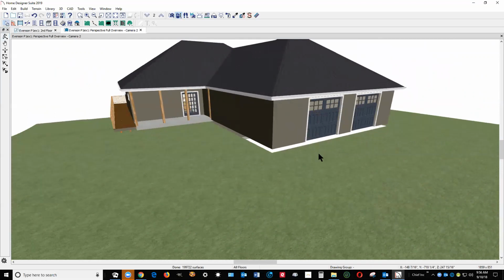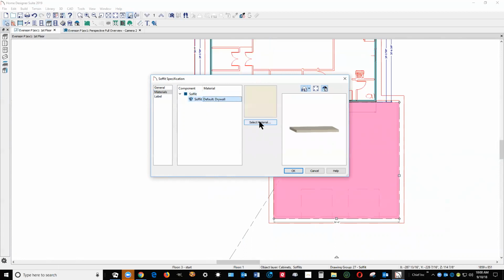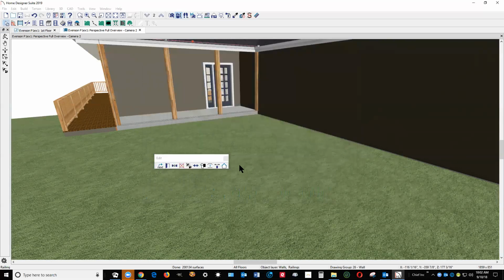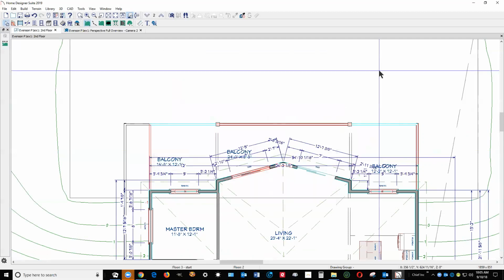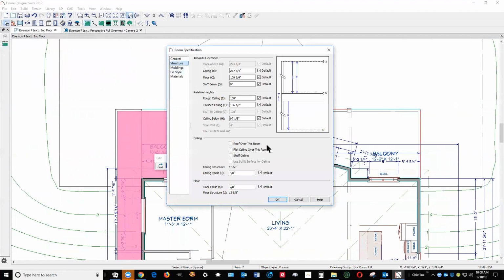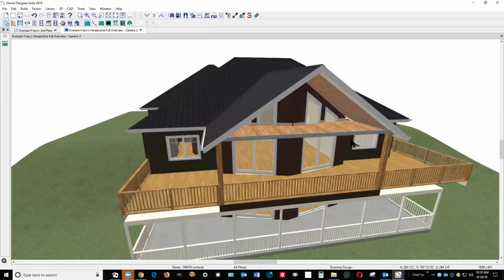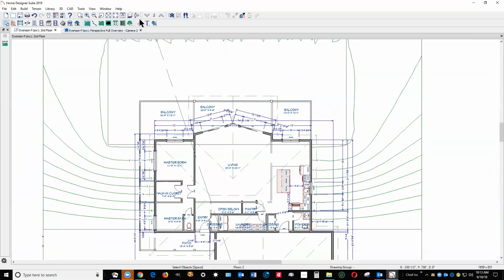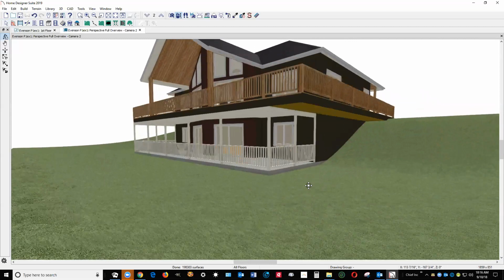A plan look over in Suite 2019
A Home Talk help video (I hope)